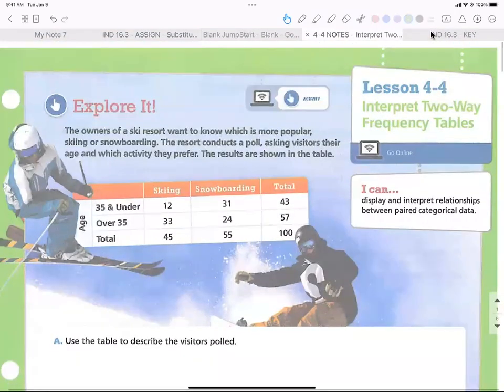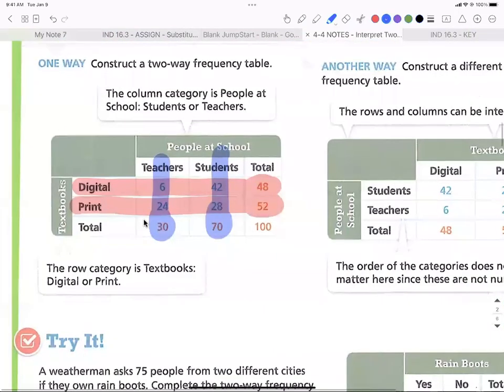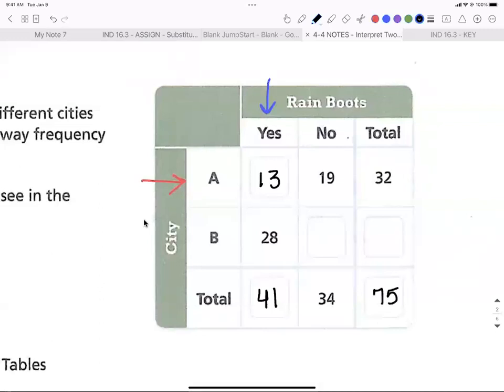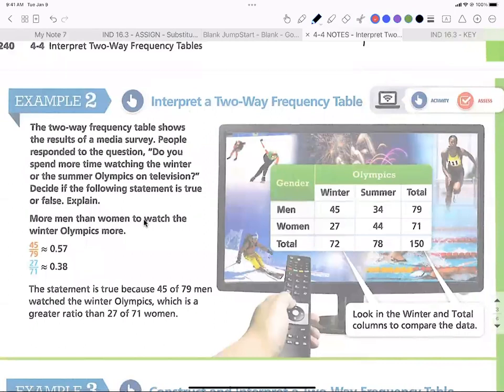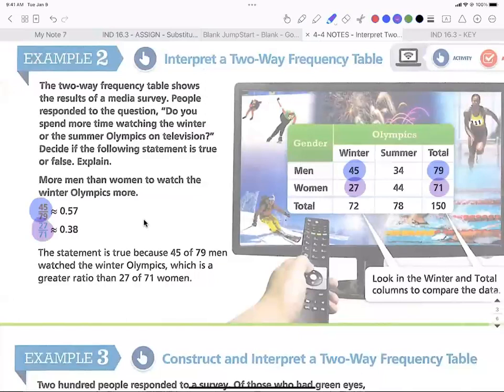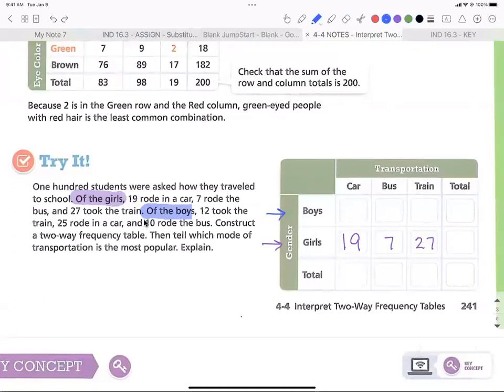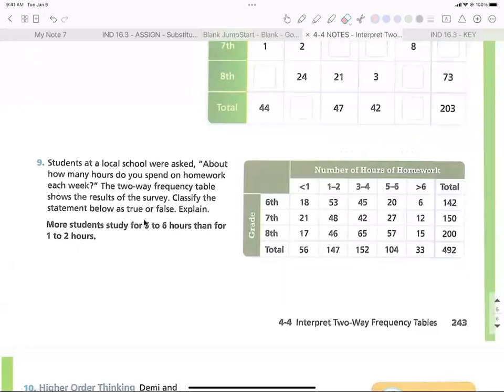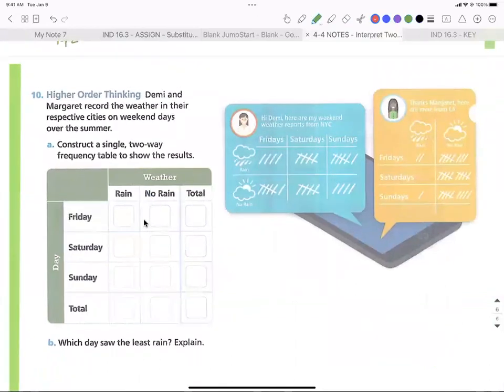4-4 - Interpret Two-Way Frequency Tables